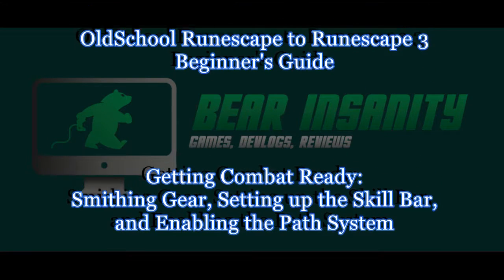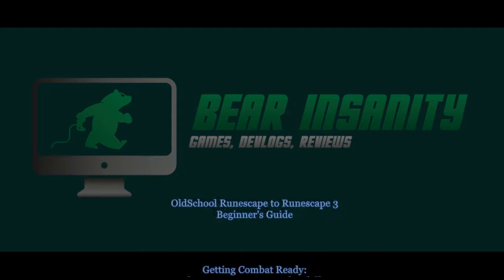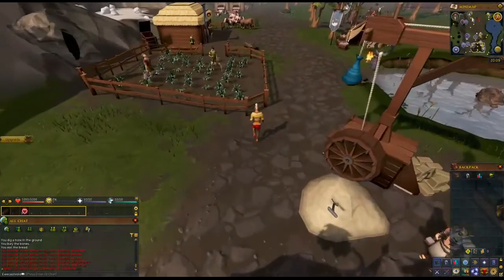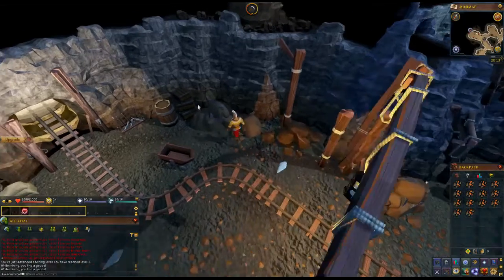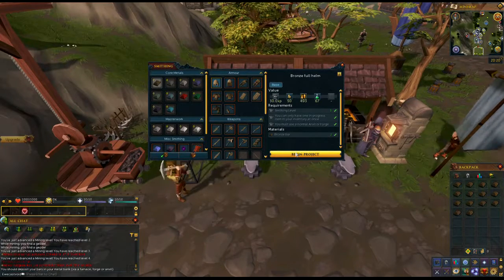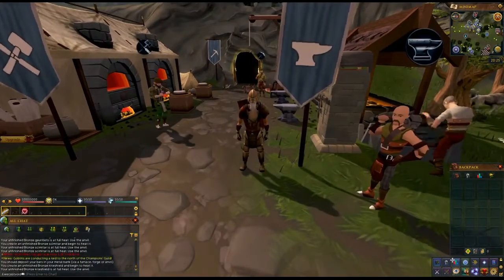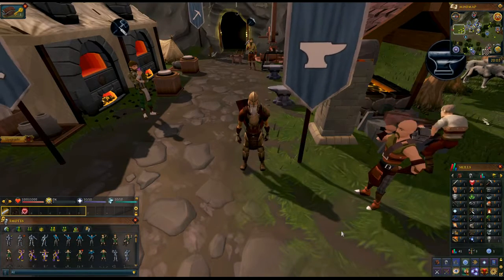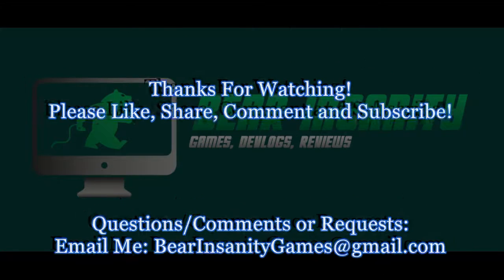OSRS to Runescape 3: Beginners Guide Part 1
Making Bronze Gear - 0:41 - OSRS to Runescape 3: Beginners Guide Part 1
Setting up Skill Bar - 2:07 - OSRS to Runescape 3: Beginners Guide Part 1
Enabling Path System - 2:35 - OSRS to Runescape 3: Beginners Guide Part 1

I got a request from someone wanting to know how to get started after making the mistake of saying they played before in the character creation.

In this Video I will cover Making your first set of gear, Setting up your skill bar, and enabling the path system.